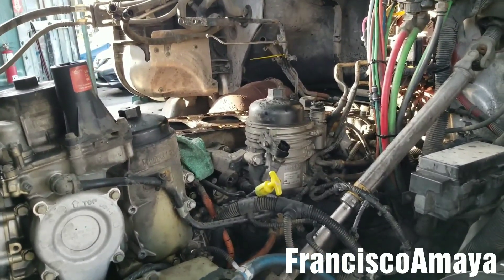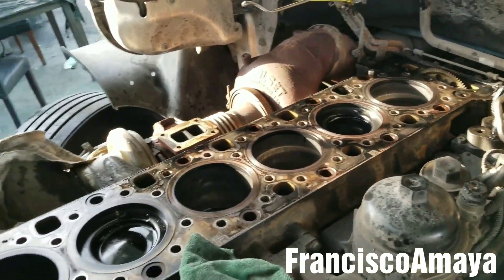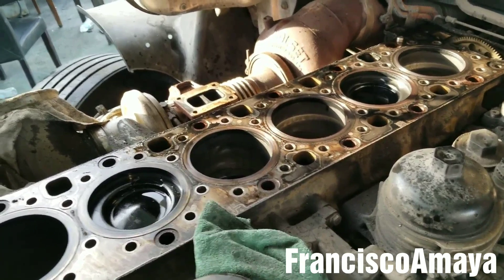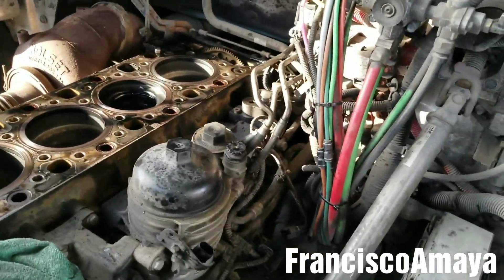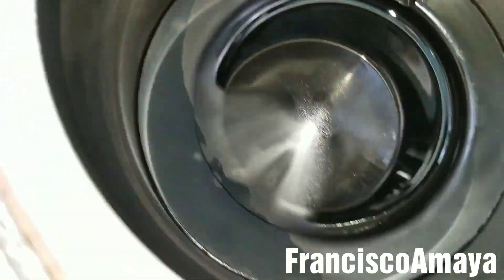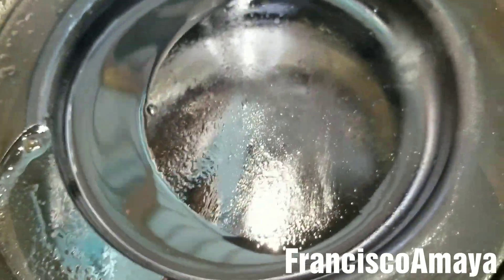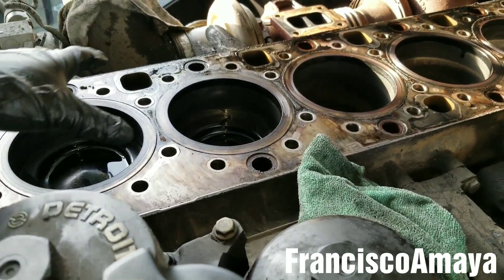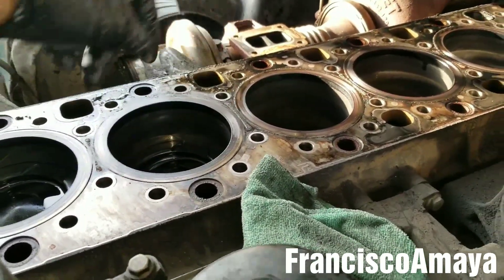Freightliner Cascadia DD13 DD15 DD16 engine noise while running malfunction broken piston overhaul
WARNING!!: ⚠️⚠️⚠️

Warning!!! ⚠️⚠️⚠️

This video contains  advanced technian  information.

DD13 DD15 DD16 OM 471 OM 472 OM473

Topics discussed :
engine noise problem and cause
how to detect the piston failiure
what was the cause of the engine noise
what to do to detect this problem
when the noise was located
what was the reason of this problem
how to fix a broken piston

The symptoms of the fault are:
Metal debris in oil filter
Main rod bearings damaged
Metal debris in oil
Engine knocking noise
Engine loud noise

OR

I.E. euros

Question!?